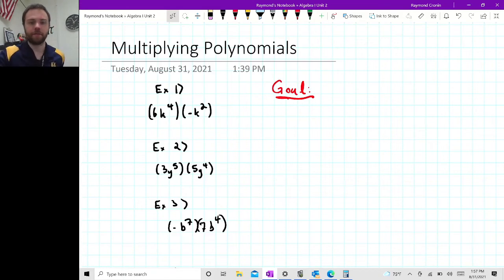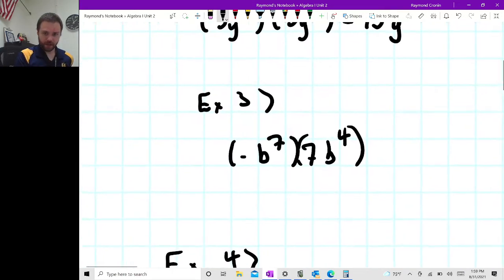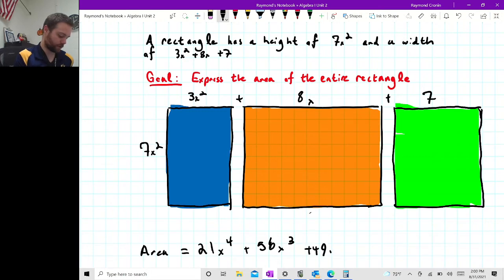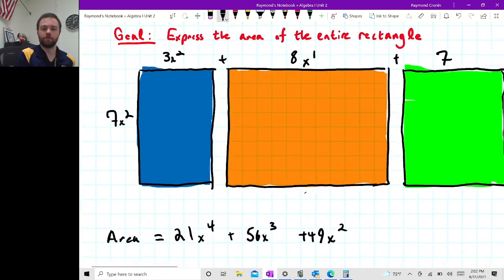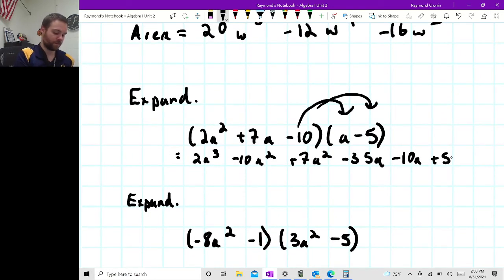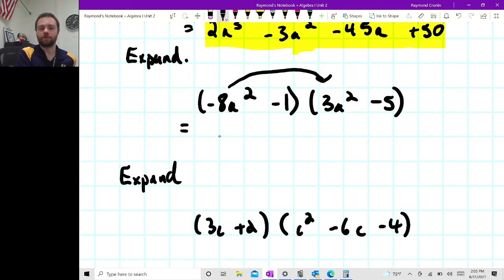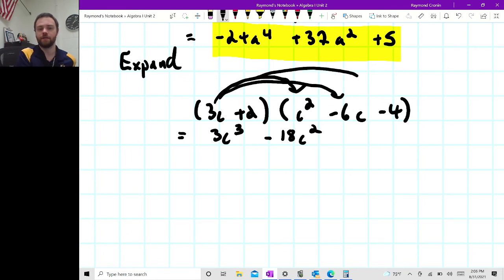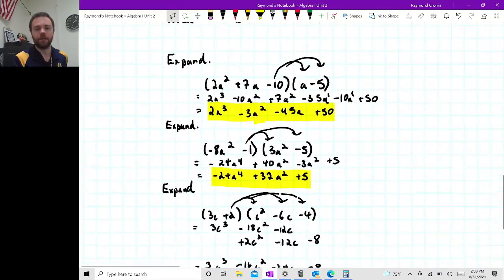Multiplying Monomials and Polynomials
In this video we cover Multiplying monomials and polynomials